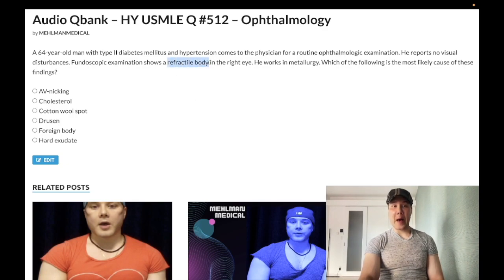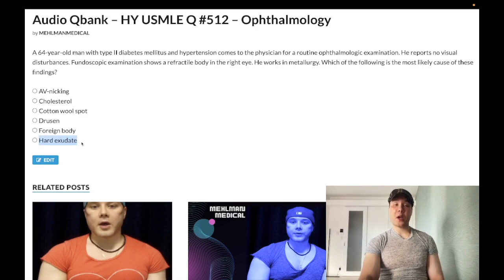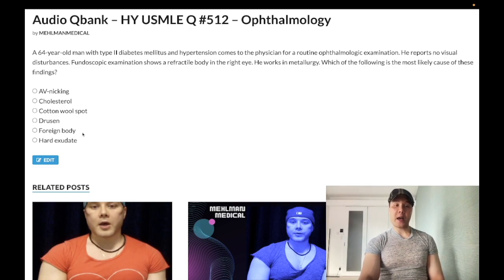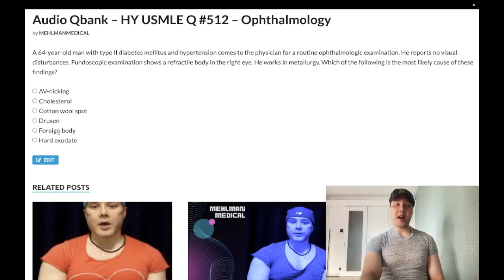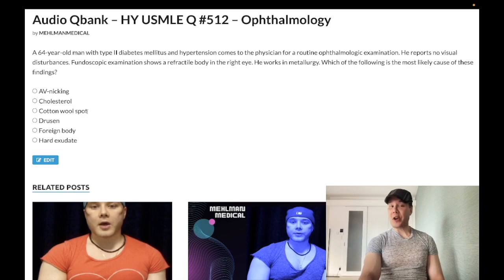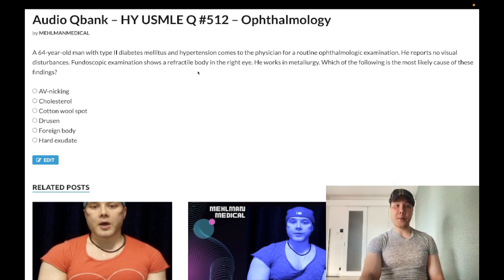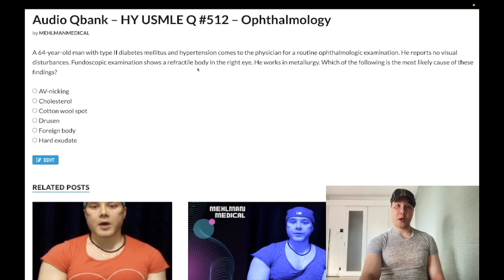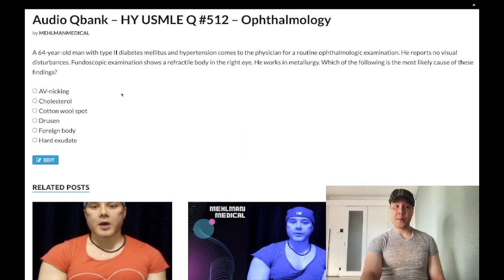HY USMLE Q #512 – Ophthalmology